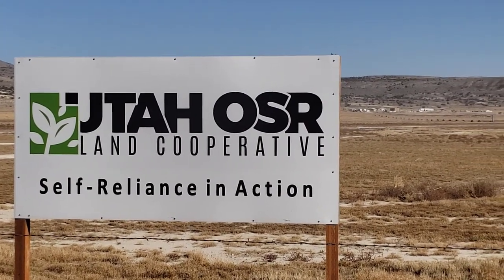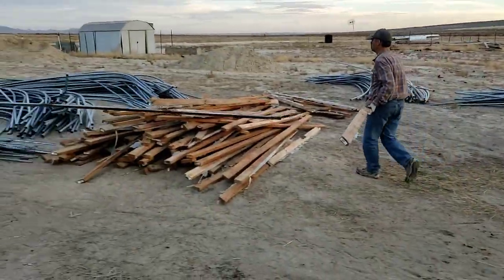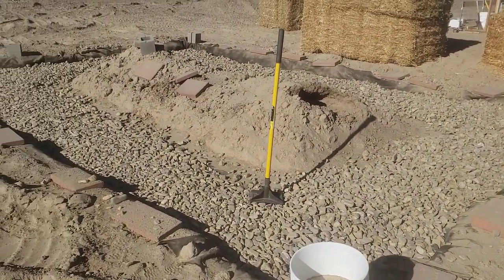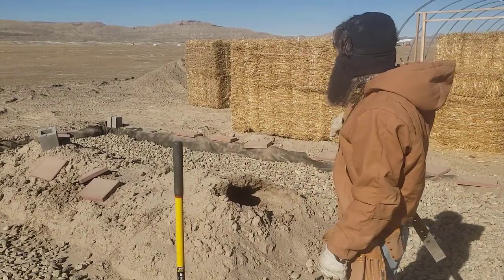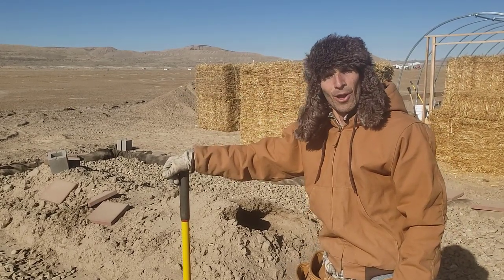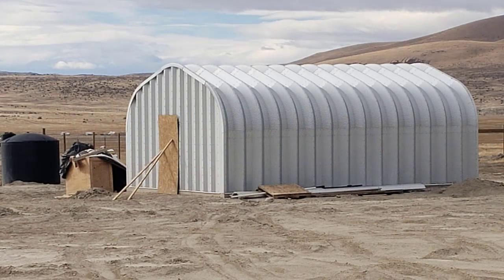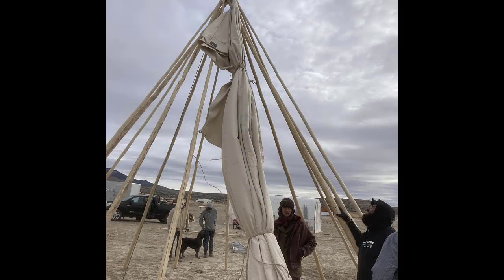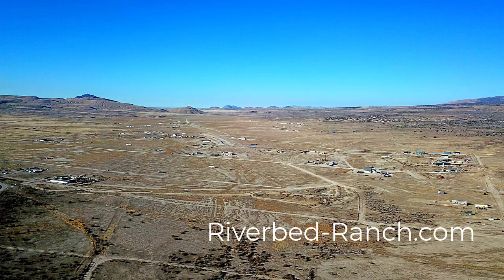Off Grid Community Under Construction - November 2022 update video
The off-grid community, Riverbed Ranch, is Utah's 1st and only sustainable, cooperative, intentional community! Watch our community grow in this narrated progress report for November 2022. And be sure to view our backstory video

Riverbed Ranch is an unincorporated, off-grid community tucked away in northern Juab County. Here modern families can trade a life of gridlock, utility bills and grocery shopping for a life of self-reliance, fresh food and air, and cooperation with like-minded folks in an agrarian desert paradise.

It's an off-grid farming community presently comprising over 100 full-time residents and will eventually become a 250-family, online-but-off-grid, self-reliance community. It's organized legally as an agricultural co-op under Title 3 of the Utah Code, also known as the Uniform Agricultural Cooperative Association Act.

Co-ops are nothing new, of course, and most older Utahns are familiar with the original Zion’s Cooperative Mercantile Association (ZCMI), which brought early Salt Lake businesses together to pool their resources. They sold everything Utah's early residents could possibly want at reasonable prices, and became America’s first department store.

Less familiar than ZCMI is the more recent Utah OSR Land Co-op, Utah’s 1st and only non-profit land developer. The unincorporated town of Riverbed Ranch was created by the Utah OSR Land Cooperative, it's an off-grid community created for the benefit of co-op members. The purpose of a co-op is to minimize costs, whereas traditional land developers are in business to maximize profits.

Watch our 53-minute intro video explaining this project's roots and how it has progressed over the last several decades and come to fruition now as Riverbed Ranch!

Related links: Twitter: Twitter.com/RanchRiverbed
MeWe: Mewe.com/group/5e45839b2be6bd38d19c2cd0